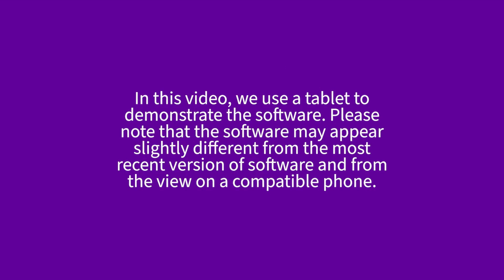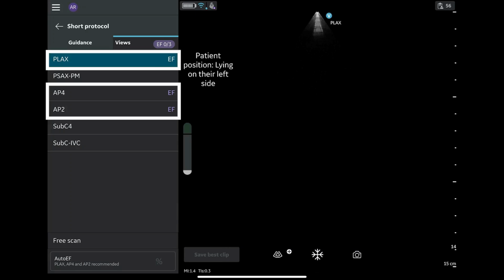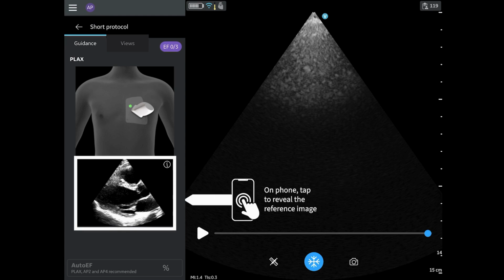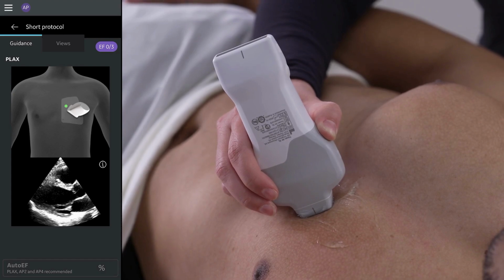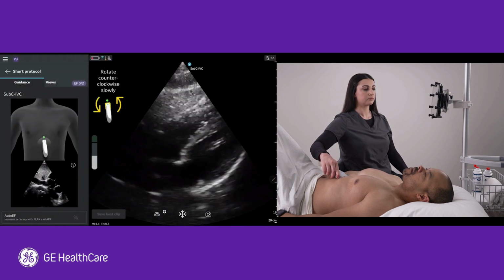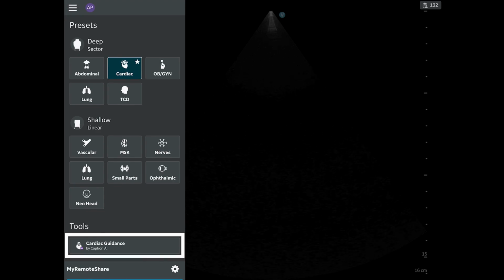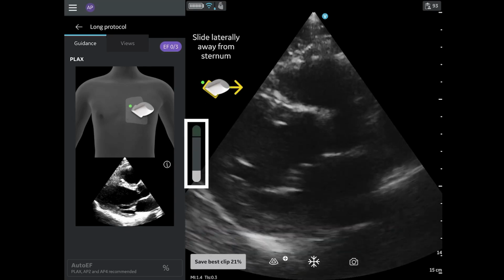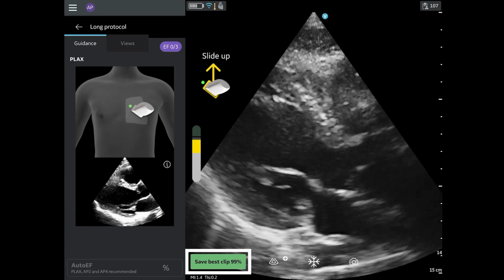VScan Air Caption AI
Halo Sahabat MHJ Ultrasound 👋

Dalam video kali ini, kami mendemonstrasikan penggunaan Vscan Air SL dengan teknologi Caption AI™ — inovasi AI terbaru dari GE HealthCare yang membantu pengguna mendapatkan gambar echocardiography berkualitas diagnostik secara lebih mudah dan cepat.

Melalui fitur real-time guidance, Caption AI memberikan arahan step-by-step dalam positioning probe untuk membantu mendapatkan view jantung yang optimal, bahkan bagi pengguna yang masih dalam tahap pembelajaran POCUS dan bedside cardiac assessment. Selain itu, fitur AutoEF memungkinkan estimasi Left Ventricular Ejection Fraction (LVEF) secara otomatis untuk mendukung pengambilan keputusan klinis dengan lebih efisien.

Di video ini kami akan menunjukkan:

Demonstrasi penggunaan Vscan Air SL with Caption AI
Cara mendapatkan cardiac view dengan guidance AI
Fitur AutoCapture & Save Best Clip
Demonstrasi AutoEF pada pemeriksaan jantung
Workflow handheld ultrasound untuk bedside assessment
Implementasi Point of Care Ultrasound (POCUS)

Teknologi handheld ultrasound kini semakin berkembang untuk mendukung pemeriksaan cepat di:

ICU
IGD
Rawat inap
Anestesi
Cardiology bedside assessment
Emergency & critical care

🎥 Simak full demonstrasinya dan lihat bagaimana AI membantu meningkatkan confidence dalam pemeriksaan cardiac ultrasound menggunakan handheld ultrasound modern.